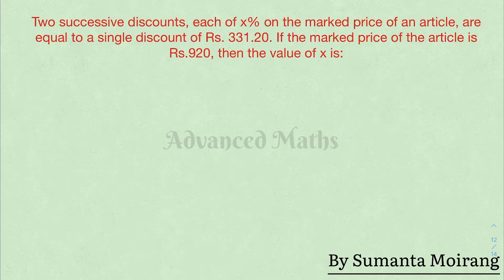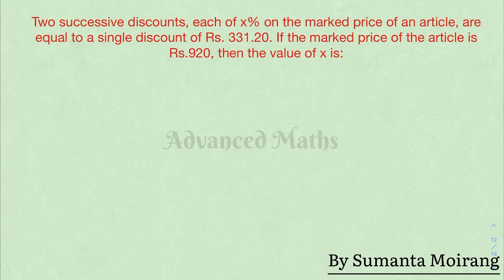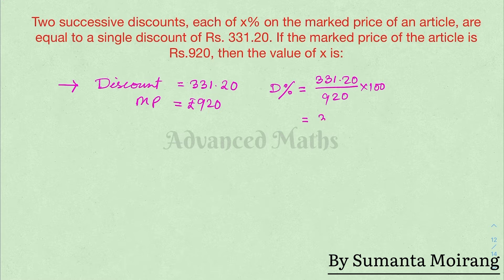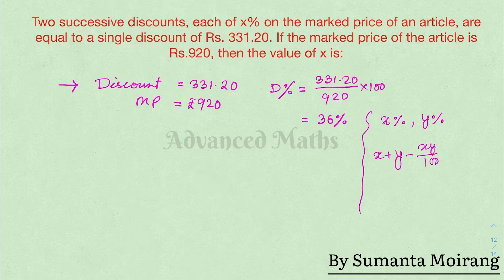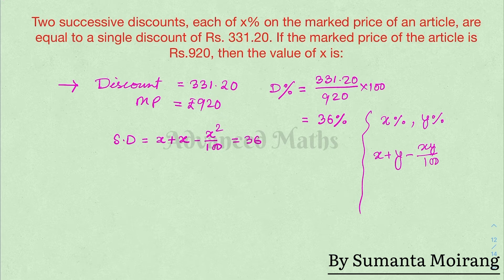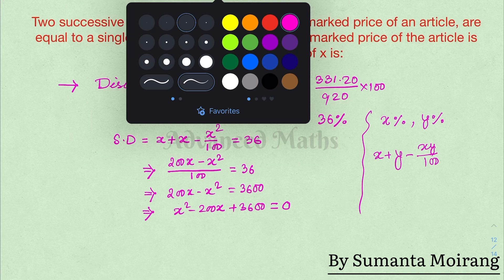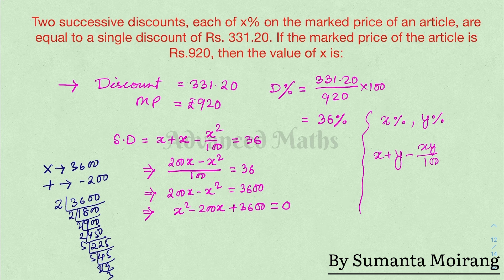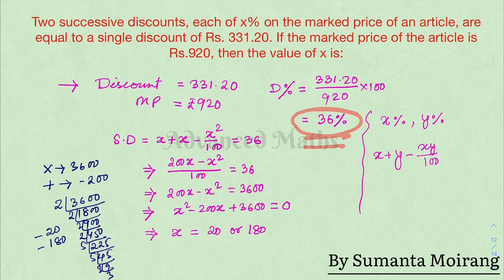Two successive discounts, each of x% on the marked price of an article, are equal to a single discou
Two successive discounts, each of x% on the marked price of an article, are equal to a single discount of Rs. 331.20. If the marked price of the article is Rs.920, then the value of x is: